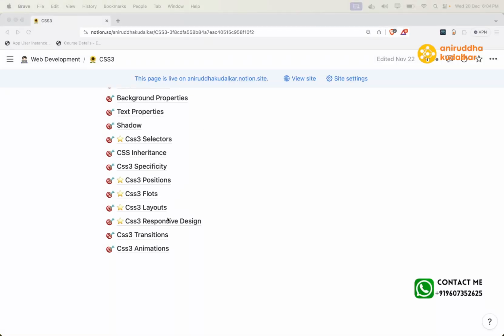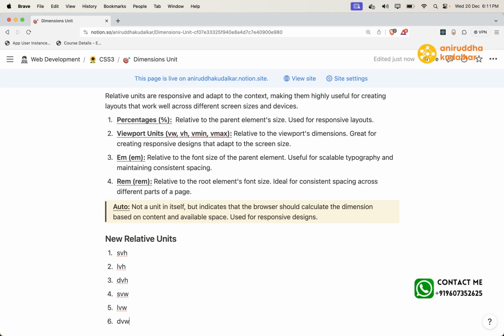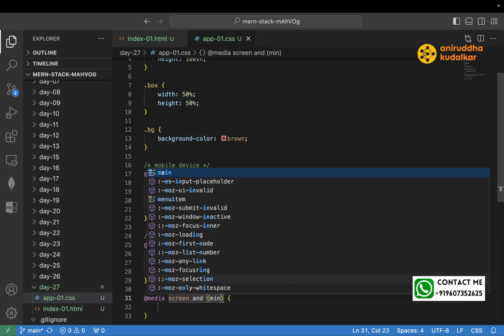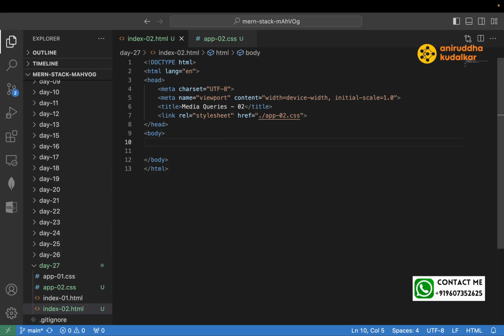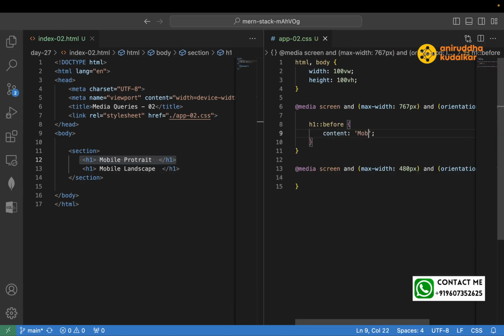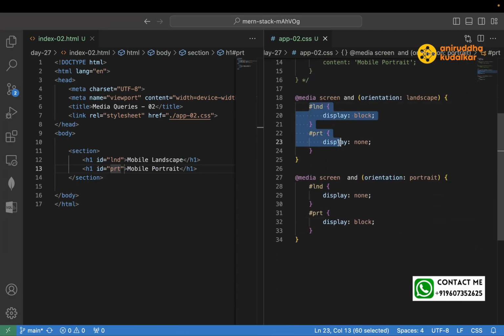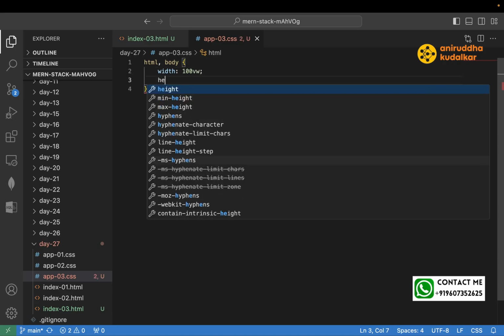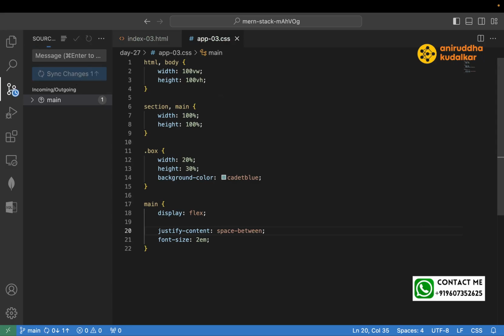27 CSS3 Media Queries